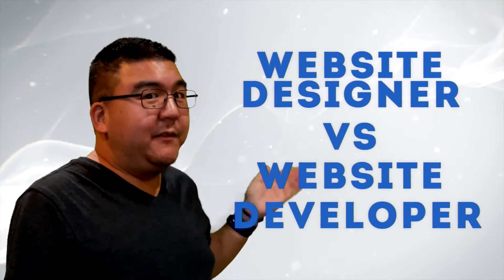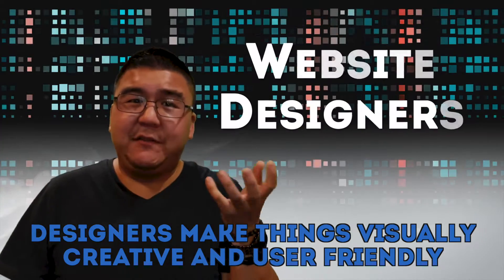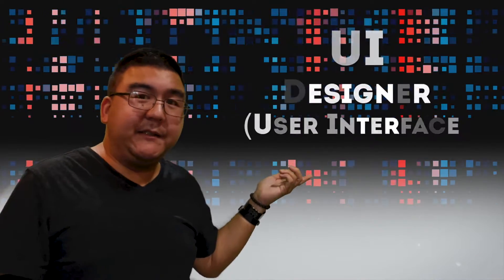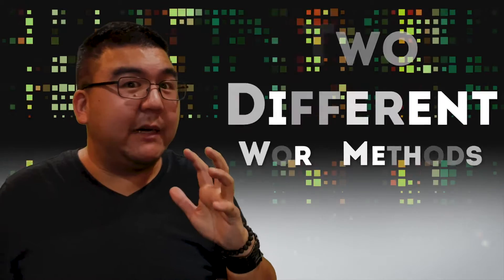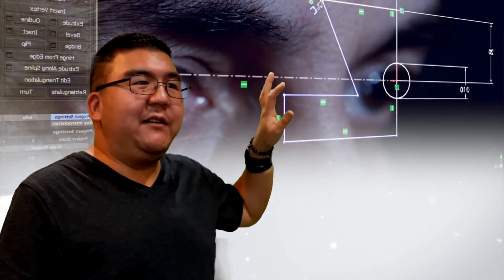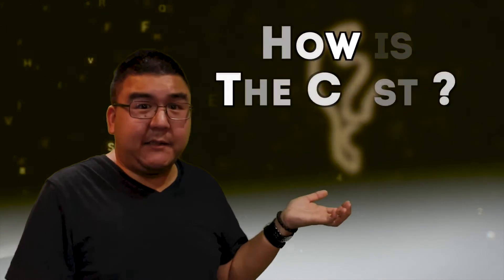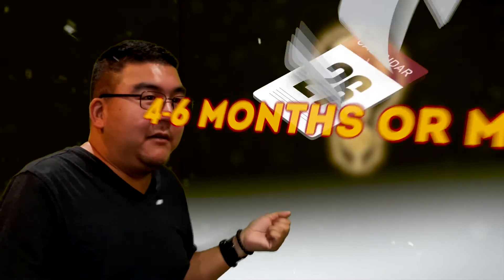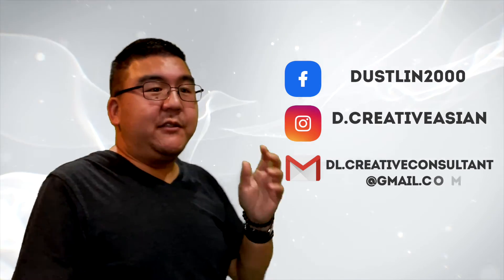Web Developer VS Web Designer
Whats the key difference between the two and a brief overview on website creators to what you need to know. More to come